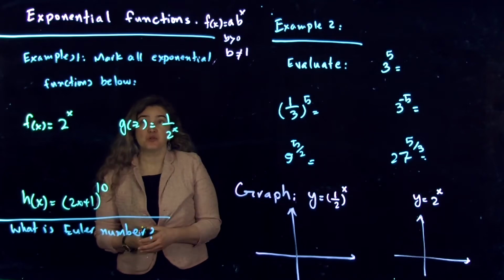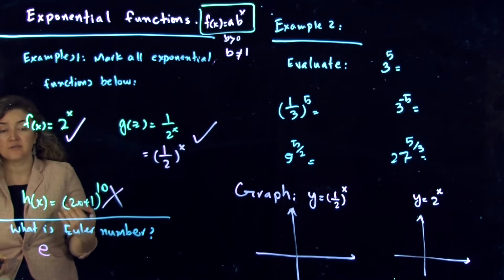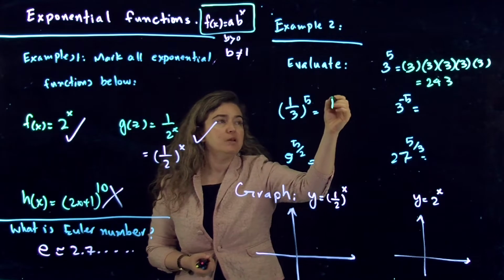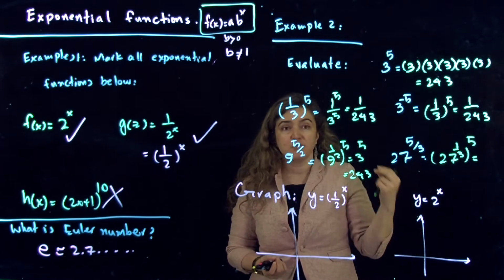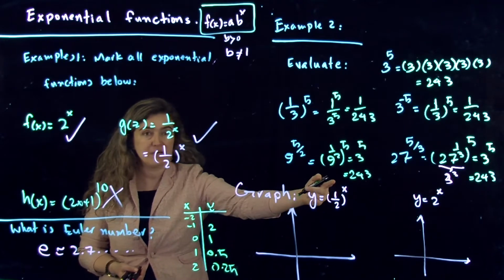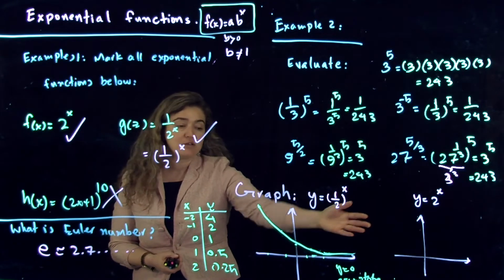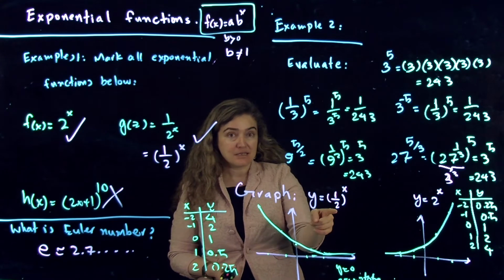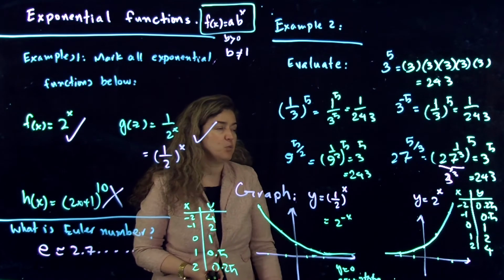Exponential Functions 1